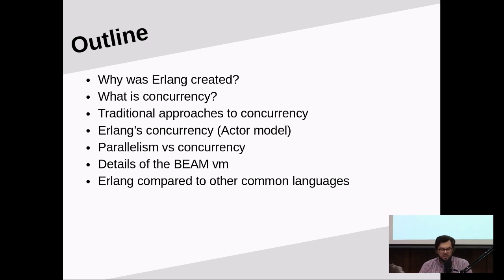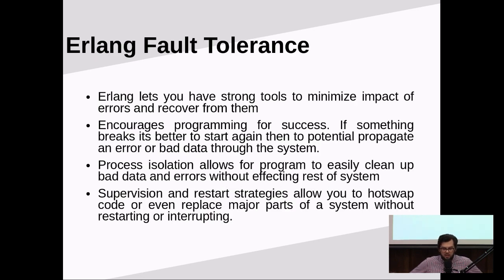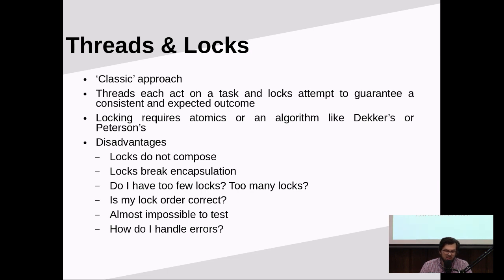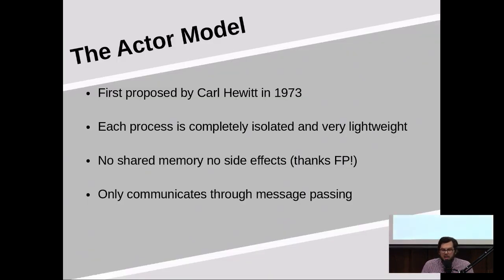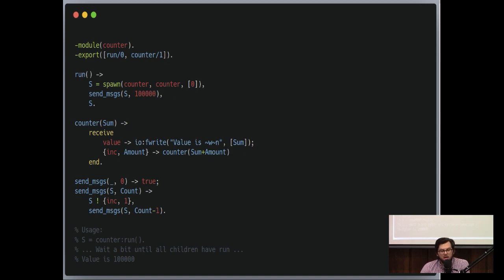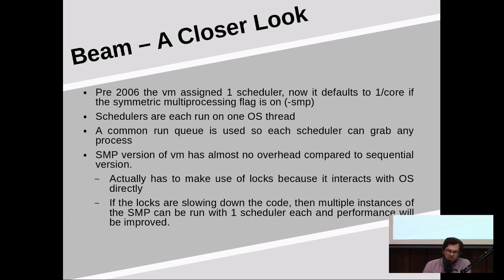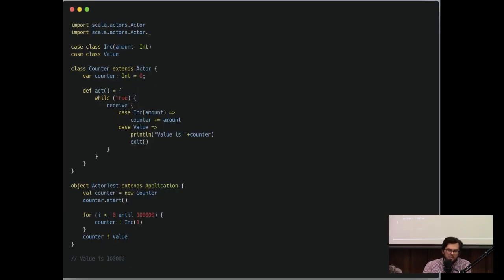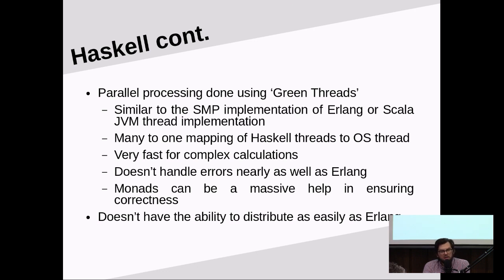July 2018 - Concurrency with Erlang: The actor model with Grant Williams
Lets go over the way Erlang handles concurrency using the actor model and how it differs from more traditional approaches to concurrency.

Speaker: Grant William is a software developer for Sequoyah Technologies and has a passion for Data Science and a strong interest in how Functional Programming can be applied to it.